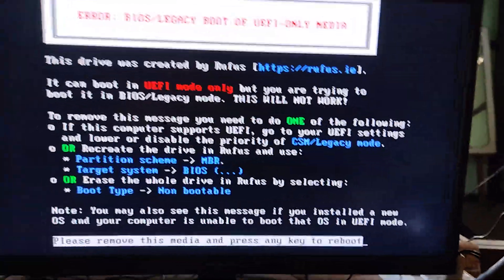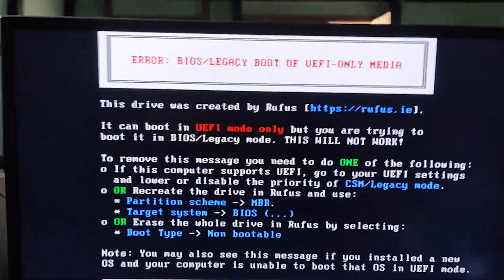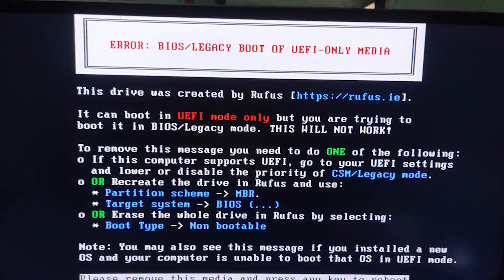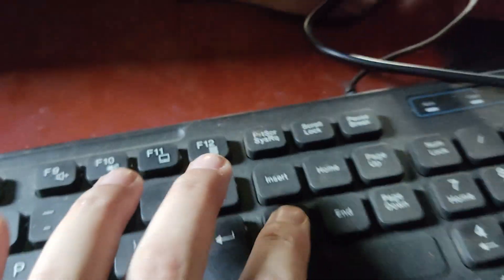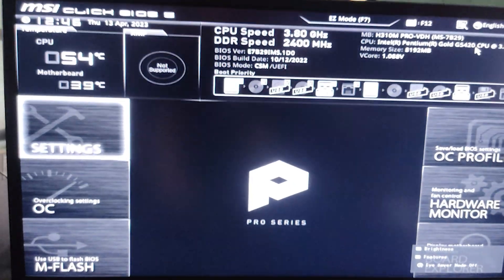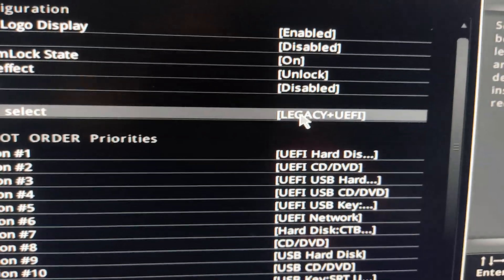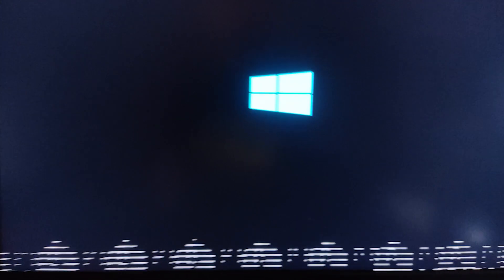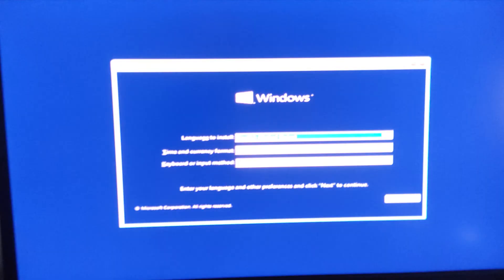Fix: Error BIOS / Legacy Boot of UEFI Only Media in Windows This drive was created by rufus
Fix: Error BIOS / Legacy Boot of UEFI Only Media in Windows This drive is was created by rufus